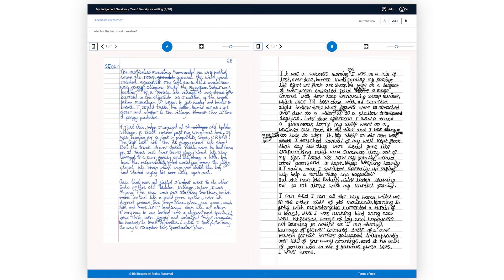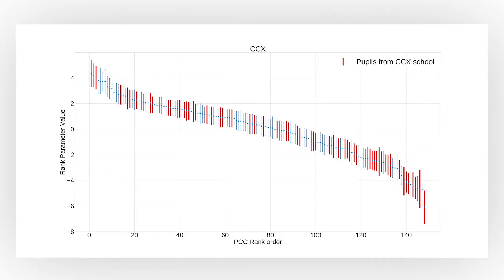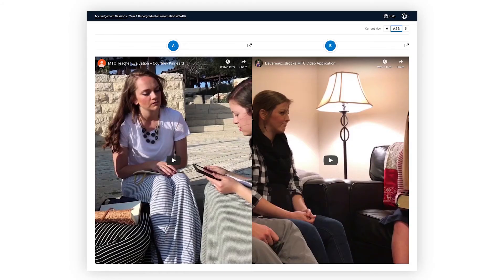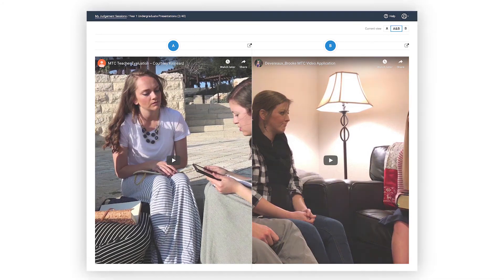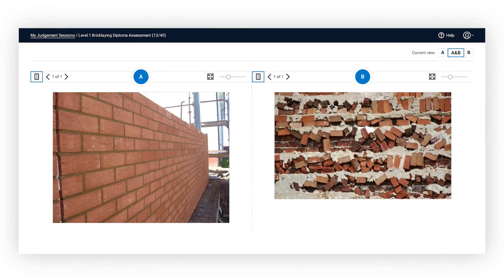Transforming learning and assessment with RM Compare: What is Adaptive Comparative Judgement?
A leading Educational researcher, and former Primary School teacher, explains the transformative impact of RM Compare across school settings.